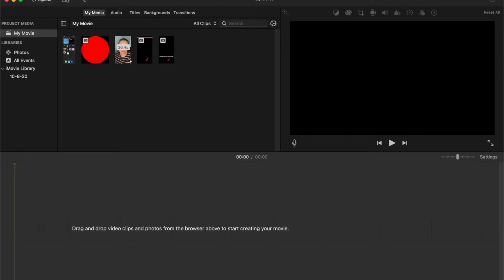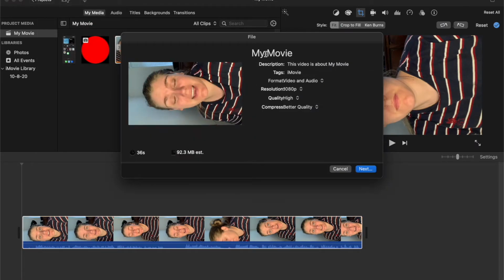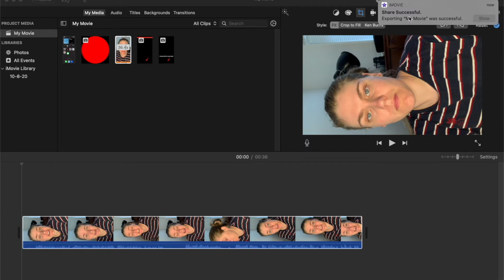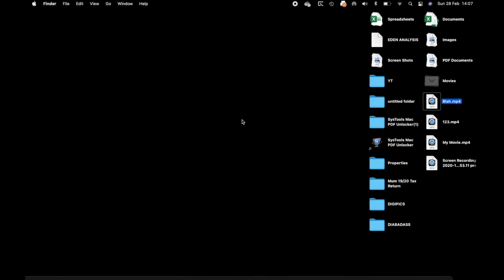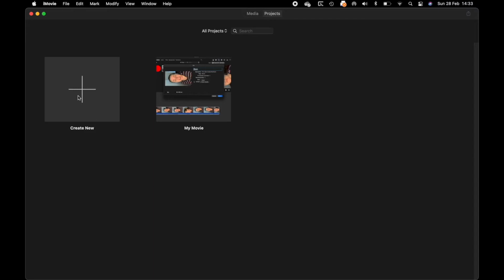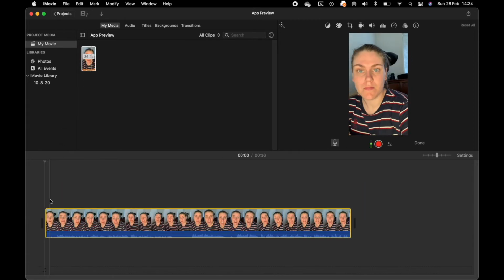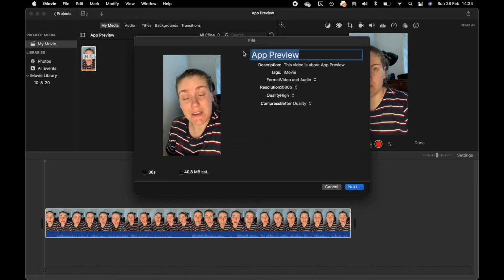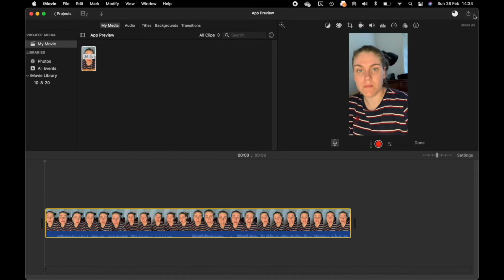iMovie - How to Export Vertical Video for YouTube Shorts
Are you having trouble exporting vertical video from iMovie? Stressing out because you want to jump on the YouTube Shorts band wagon? Don't worry - there are two easy workarounds that don't require any extra apps!!

Method 1 0:18
Method 2 1:23

Now you have two different ways to make youtube shorts in iMovie - so easy!